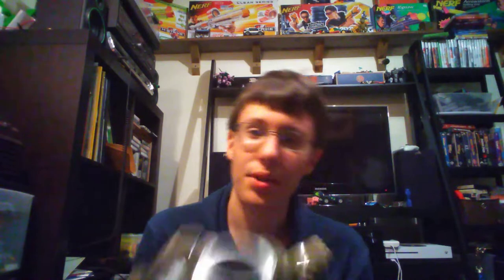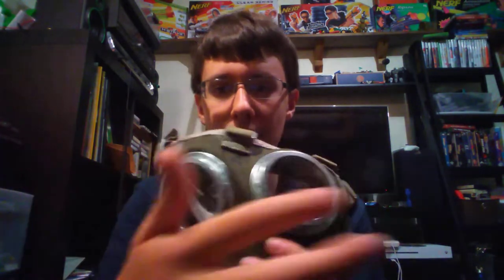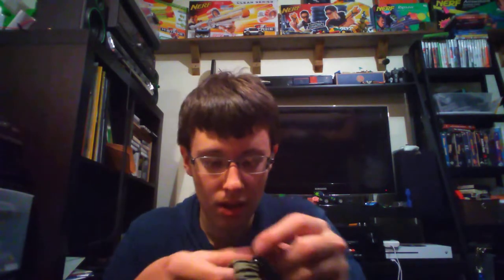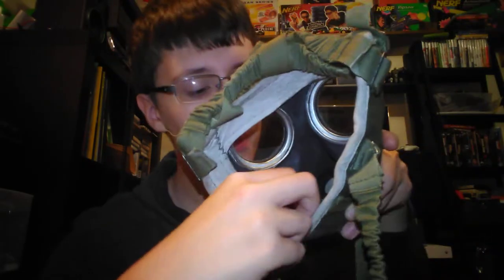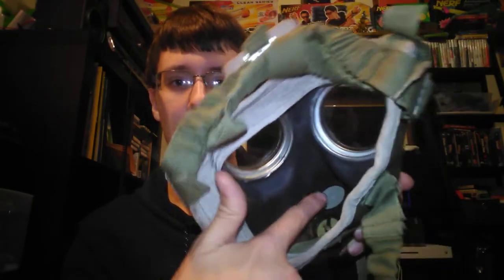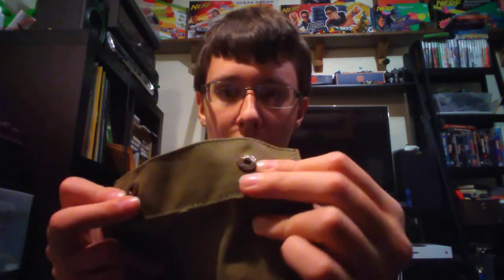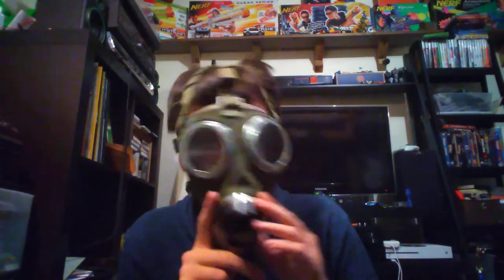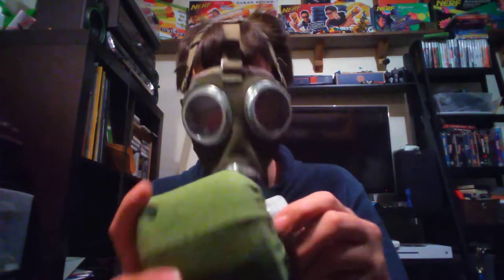Gas mask review: Hungarian M76 gas mask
Today I'm reviewing the Hungarian M76 gas mask!
The M76 was made by Hungary during the cold war as a civilian mask.
This mask has some resemblance to German WWII gas masks such as the GM30 mask so it makes a good prop supplement because the German filters contain asbestos.